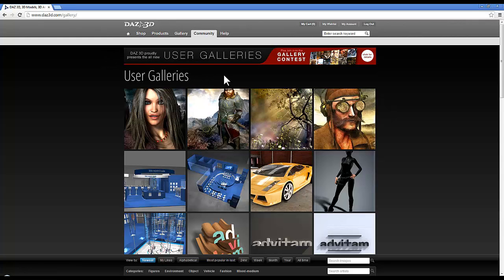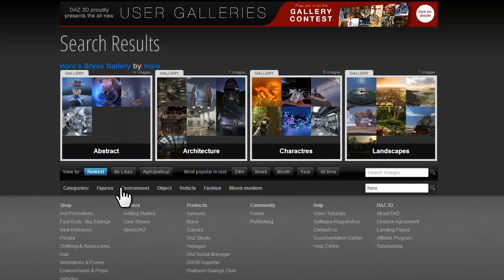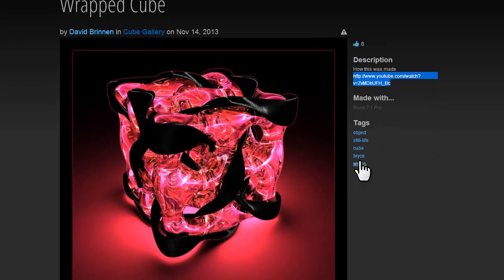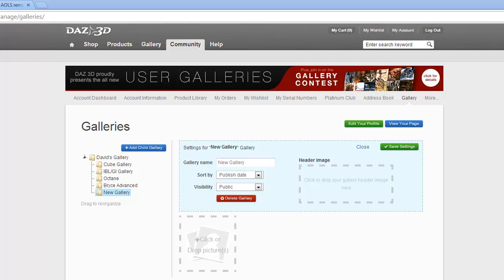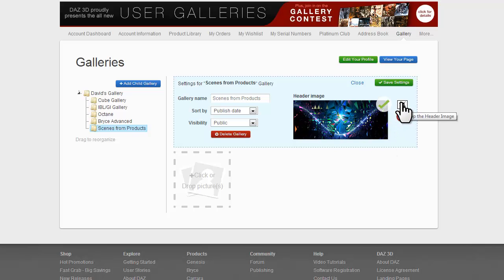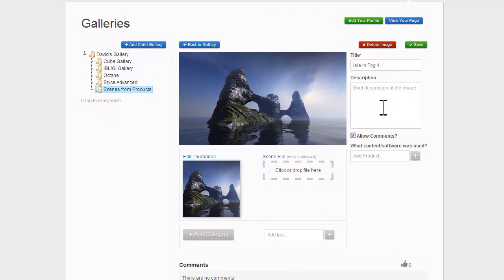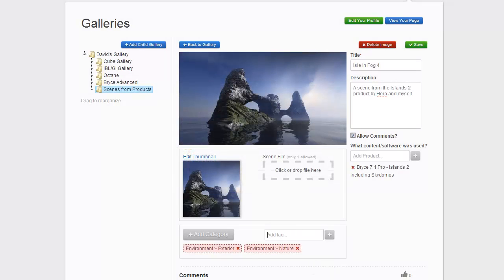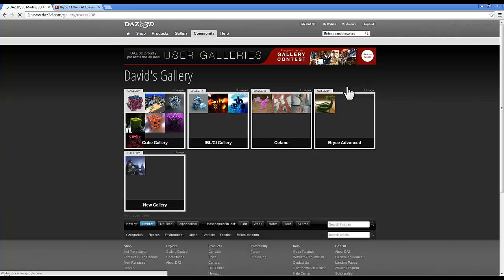Bryce "Nuts and Bolts" - Looking around and setting up a DAZ 3D gallery - by David Brinnen.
A rough and ready guide to setting up your own gallery Some tips listed in the text below.

* In the editor hover over images to get clues as to how things function.

* If you want to move and image from one folder to another just drag it to where you want it.

* The same (above) applies for moving folders.

* Don't forget to save your changes before moving onto editing something else.

* Remember you can like your own images. as well as other peoples.

* If you want to delete an image or a folder, you need to edit it before the option appears.

Better viewed in HD - some of the controls are quite fiddly and small.